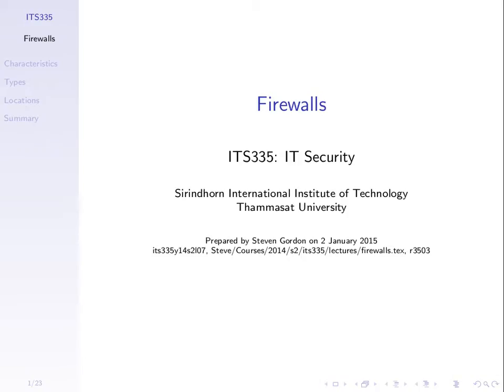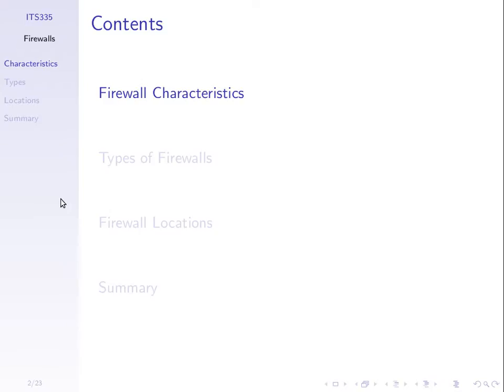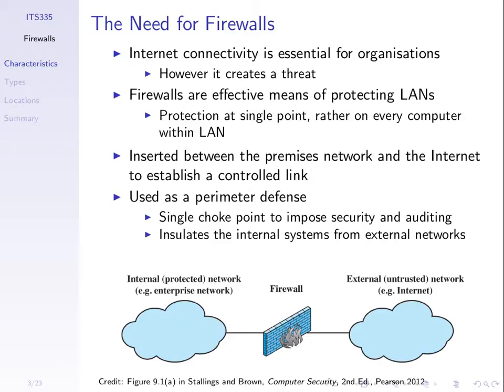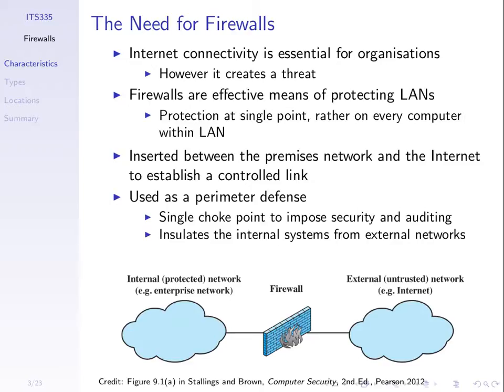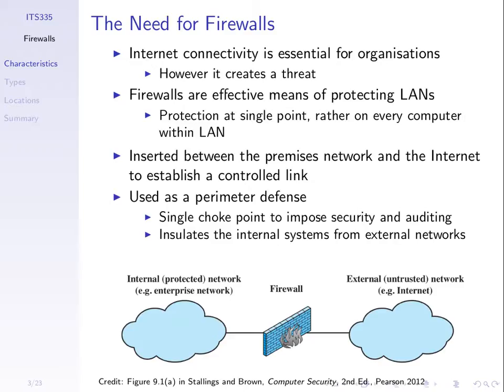Firewalls (ITS335, L17, Y14)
Introduction to firewalls; concepts of packet filtering firewalls; examples of rules for packet filtering firewalls.